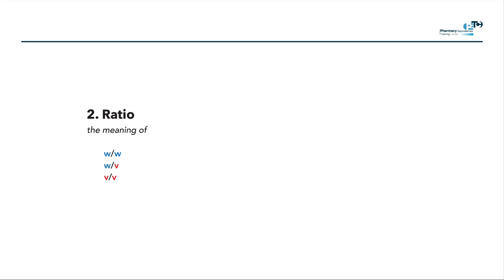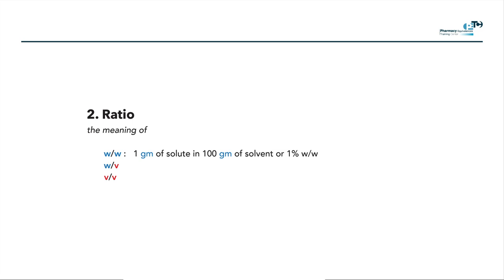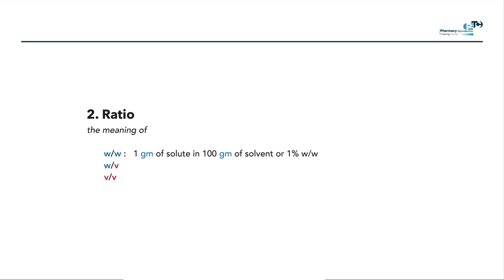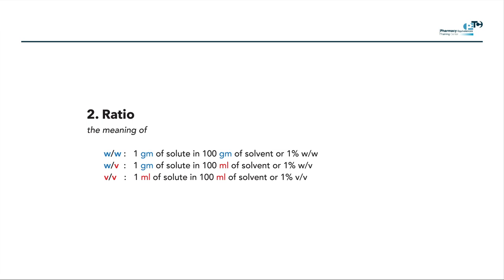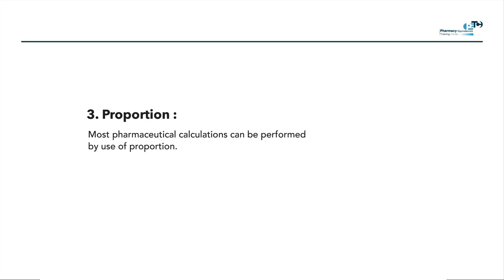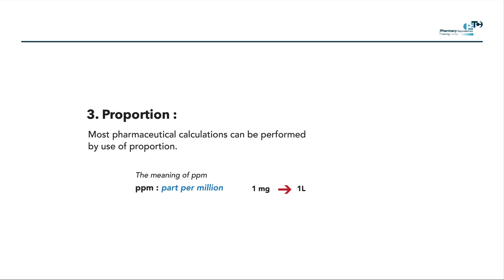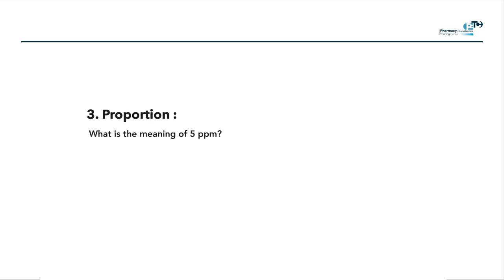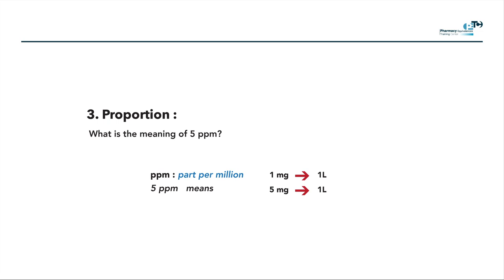Dilution & Mixing... part 1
some pharmaceutical calculations for KAPS and EE exam